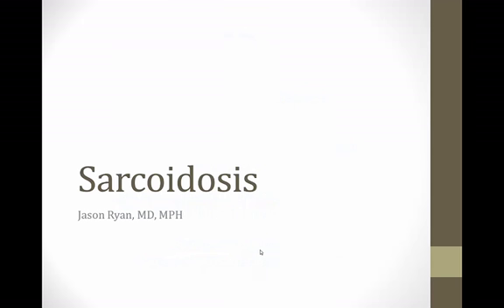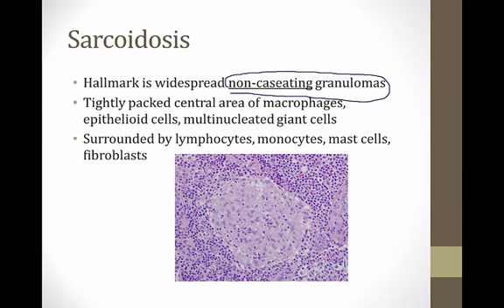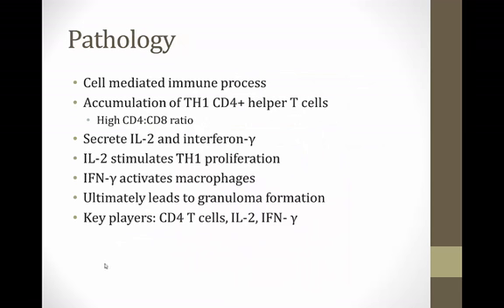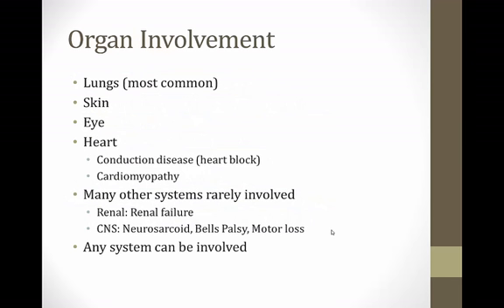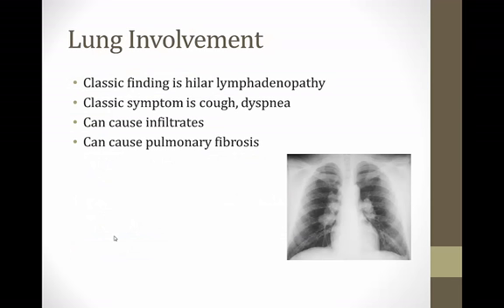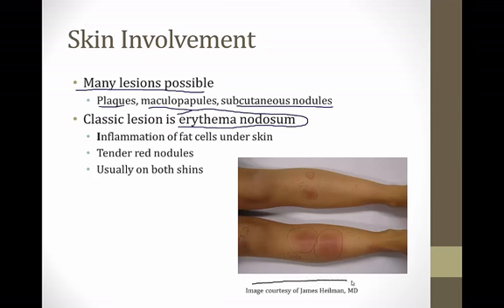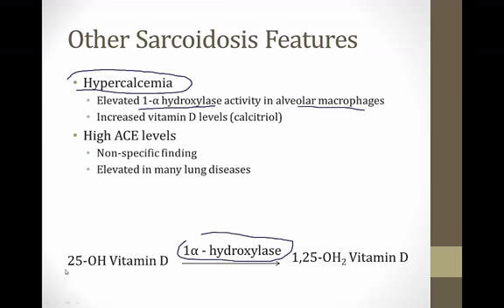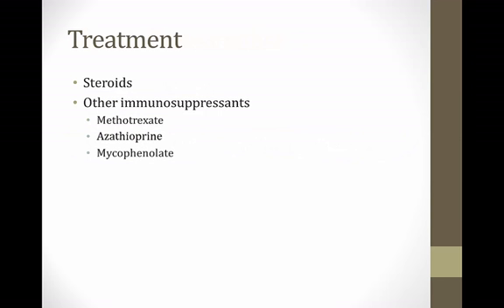07 Sarcoidosis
Pulmonology 03. Other Pulmonary Topics